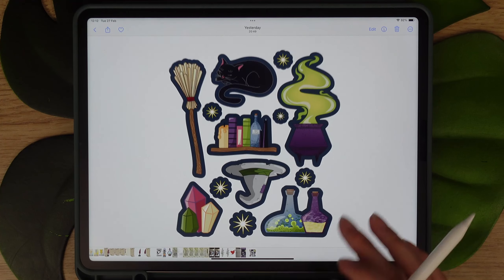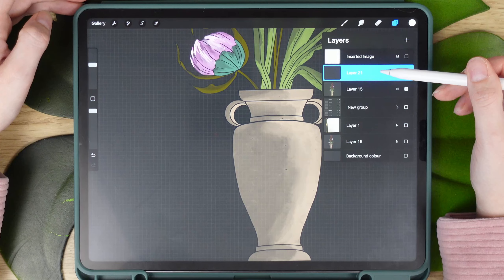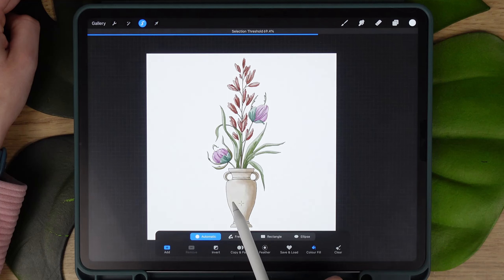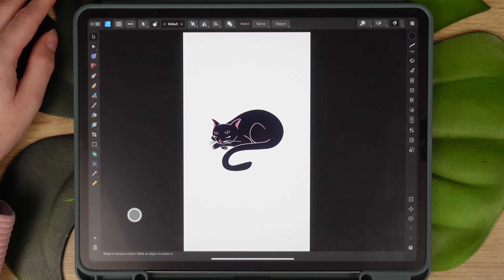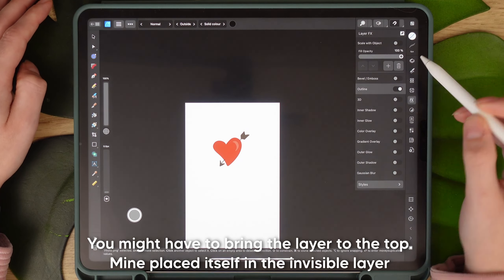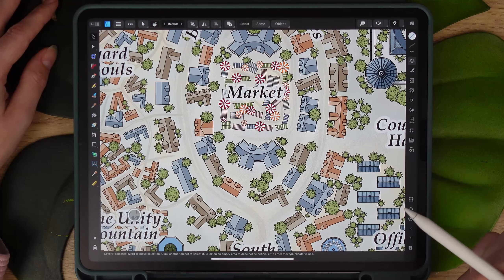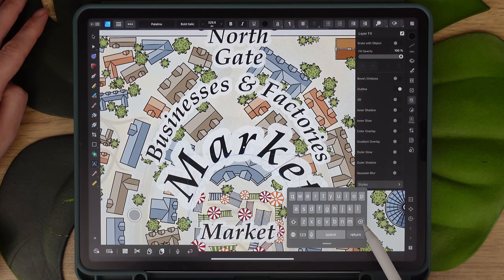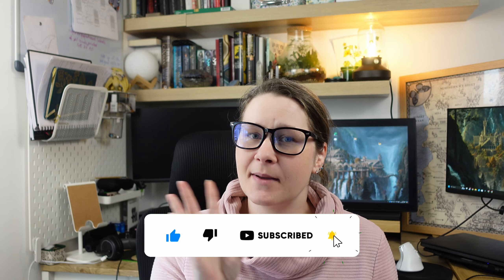How to Outline in Procreate & Affinity Designer for Text Maps Stickers Bookmarks. Differences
Making an outline is crucial if you want to create a beautiful Fantasy Map with location names, stickers or bookmarks for Cricut or Silhouette machines or just want to make an element pop! Both Procreate and Affinity Designer have the functionality to add them in very different ways.  I am showing you how to utilise this functionality in the best way without erasing your work or adding extra hours to your finished project. Plus you can combine both programs for the best performance for a very low cost!
This video might be considered biased towards Affinity Designer but whoever tried to create text in Procreate knows, that the functionality offered by the software leaves a lot to desire. The basic functionality can put names on your map, but with Affinity up your sleeve you will not only be able to create dynamic outlines in seconds but also curve the text, adjust the finished project and change colours based on your daily mood! 😉

00:00 - Intro
01:32 - Manual Outline Procreate
02:00 - Blurred Outline Procreate
02:53 - Fantasy Map Name Outline Procreate
03:59 - Picture Outline Affinity Designer
05:32 - Text Outline Affinity
07:10 - Non-destructive Adjustments

Gear and Items:
iPad Pro 12.9" Case:
Paper Screen Protector for iPad:
Monstera Leaf Pad:
GEAR:
Camera:
Tripod:
Wide Angle Lens:
Lights:
Memory Card:
Camera Battery Pack & Charger:

Fantasy Cartography has been my passion for some time now. And I've created quite a few worlds by now. There's just something magical when you can open a Fantasy book and see a map of a completely new world. Book Maps should be a must thing for authors to implement. And I know some stories are not really in need of a map, but when you see someone else's imagination come to life, and be a part of this creation, it's something magical.  Fantasy maps not only help you follow your character's journey but allow the readers to fully immerse themselves in the world created.
Let's not allow only DND and RPG players to enjoy the beautiful designs and multitude of choices! Fantasy Maps and Map generators are not only for games, they're also a part of storytelling.

Writers, authors, and dungeon masters, all know the importance of a well-crafted Fantasy Map. And Fantasy Map artists and Fantasy Cartographers know how to elevate their work so it looks unique, and beautiful and represents the original thought of the creator.